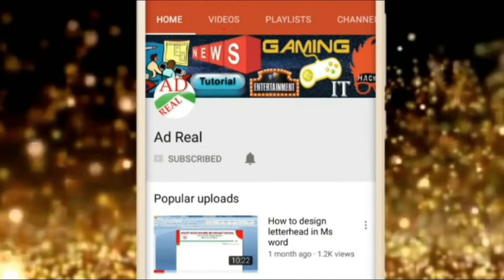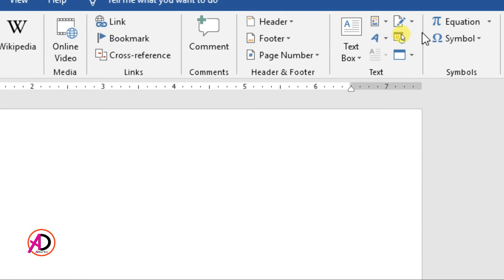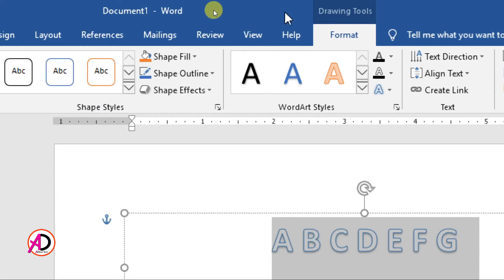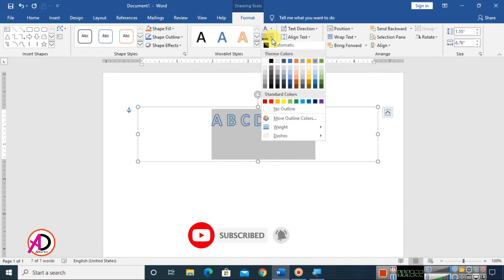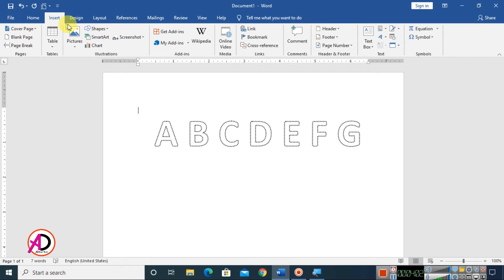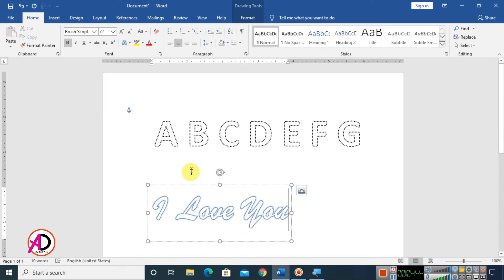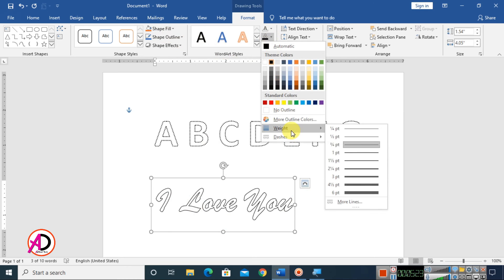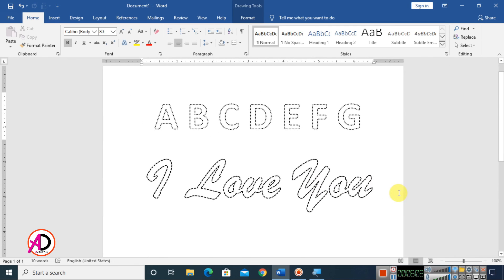How to make Dotted Typing Design in Microsoft word